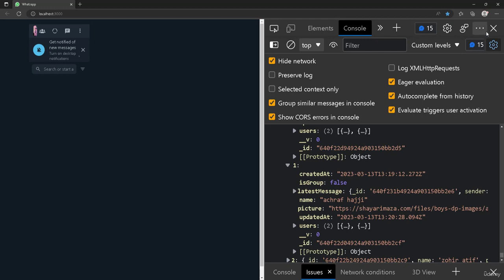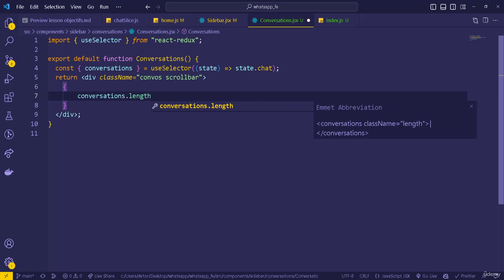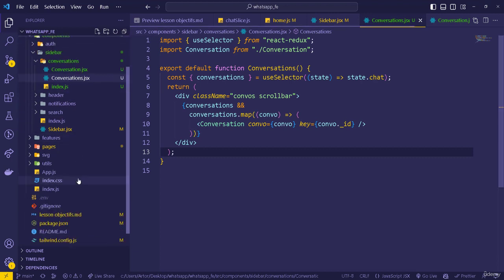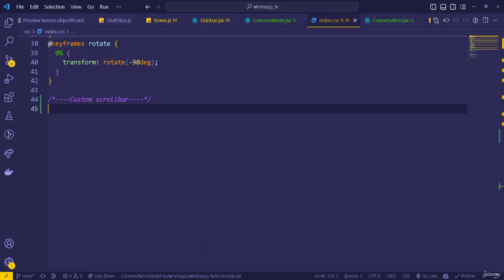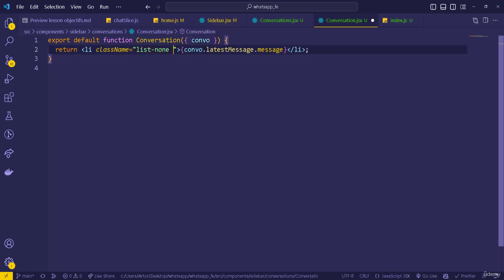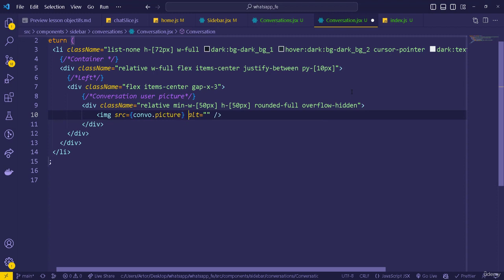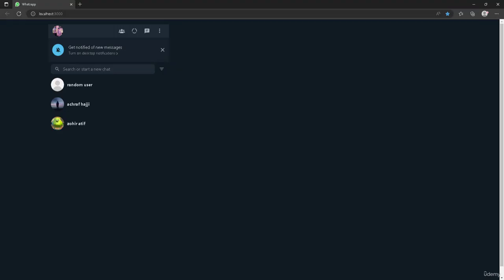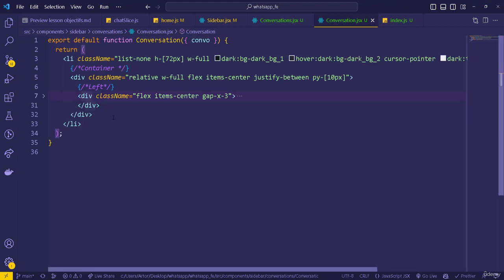45 list conversations